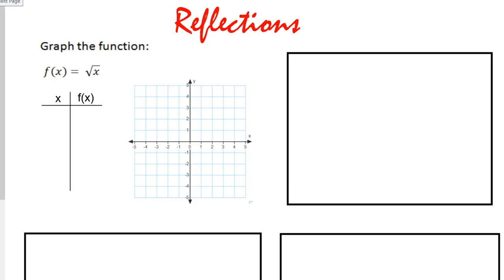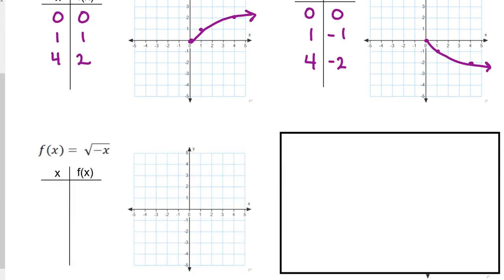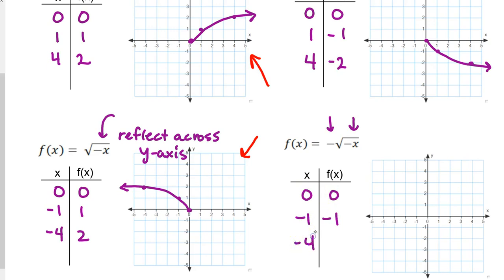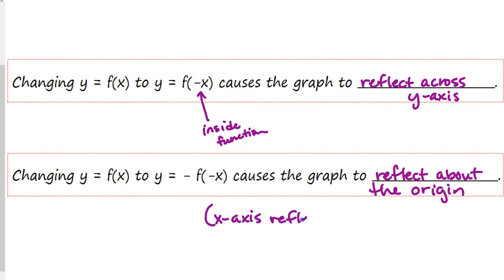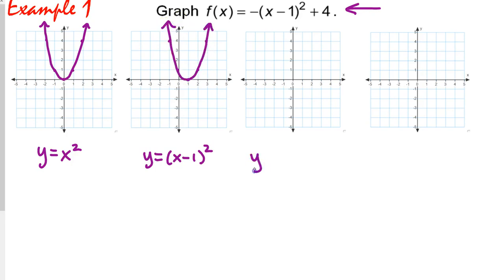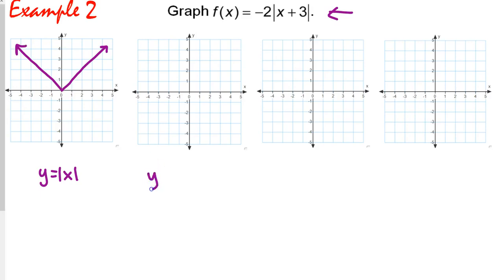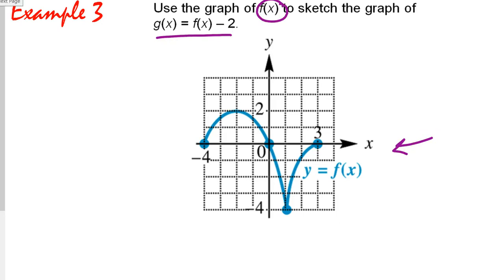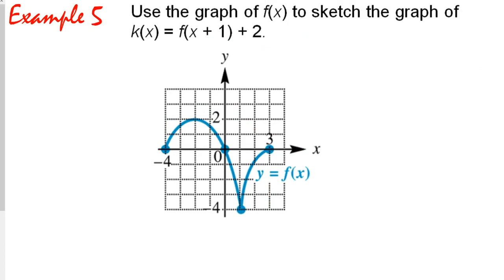PC 2 7 transformations part 2